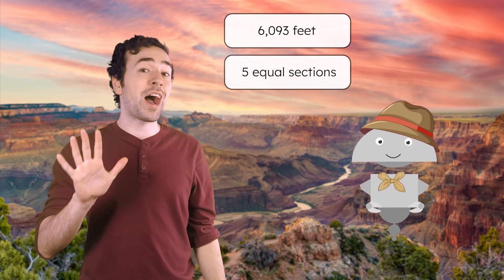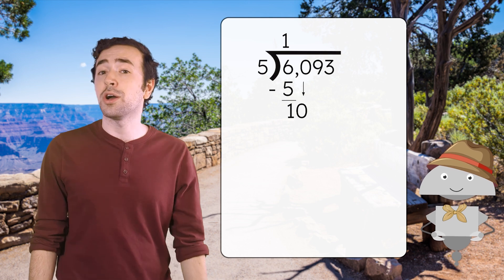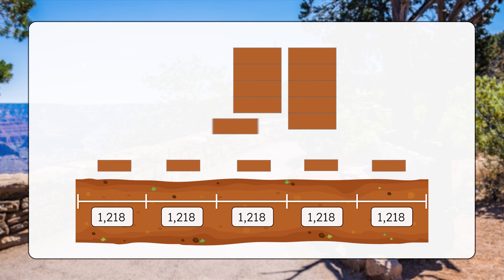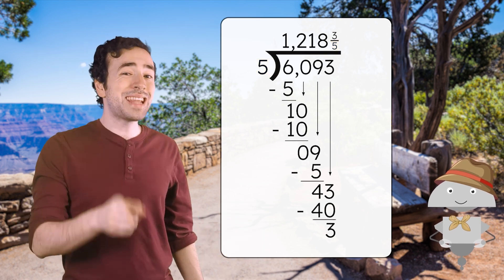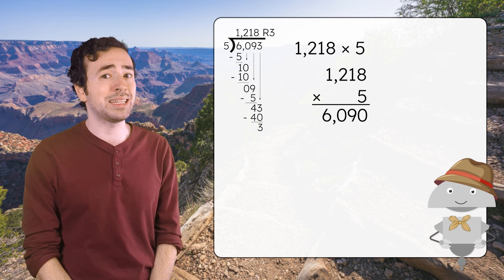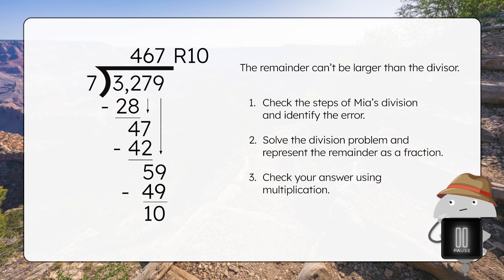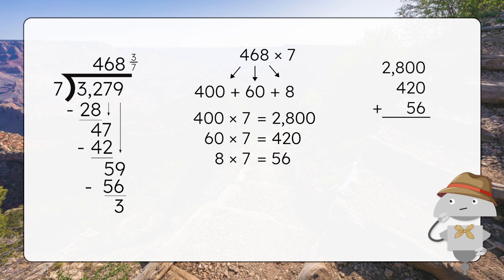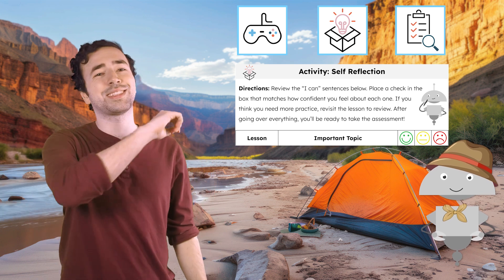Long Division Practice - Remainders as Fractions, Multiplication To Check Division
Let's learn how to represent a remainder as a fraction and check long division with multiplication! In this math lesson for fourth graders, students will learn to represent remainders as fractions and how to check long division quotients using multiplication. This lesson is from Miacademy’s Math: Level E course.